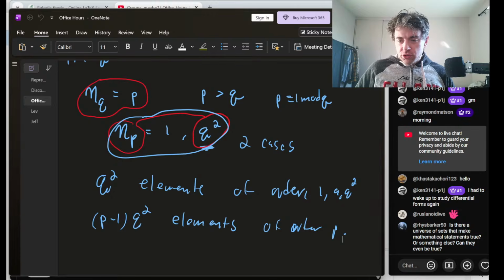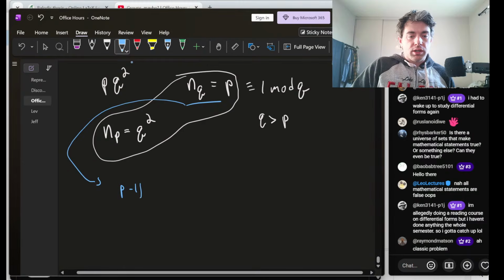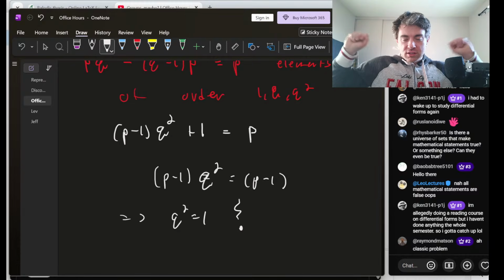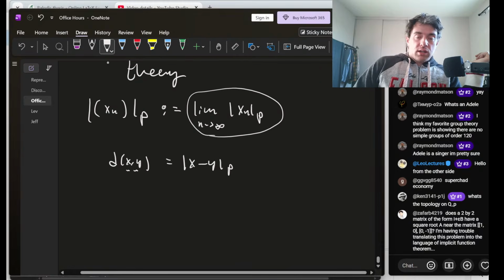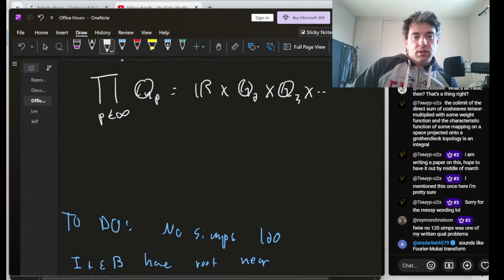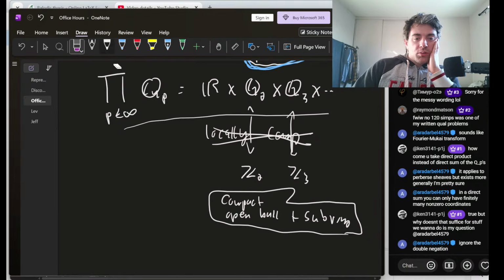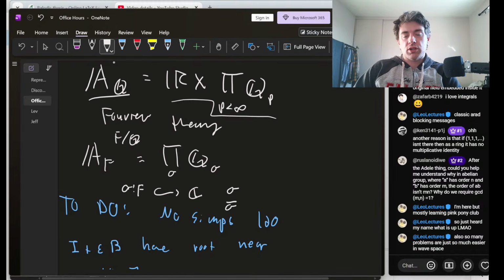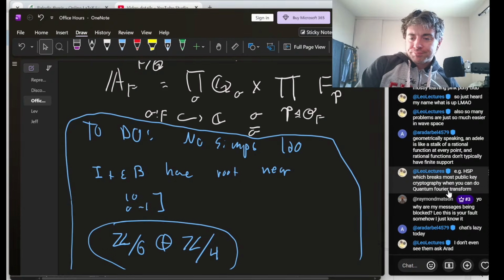Chad Sylow-solver + Adele ring | Office Hours |February 18 2026